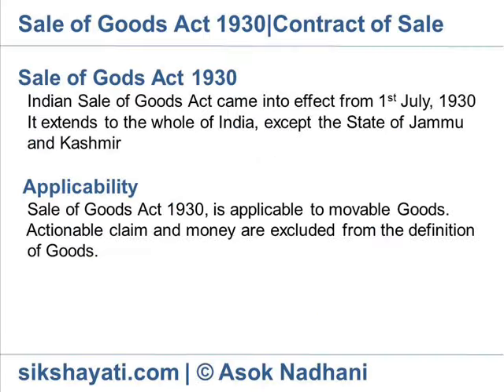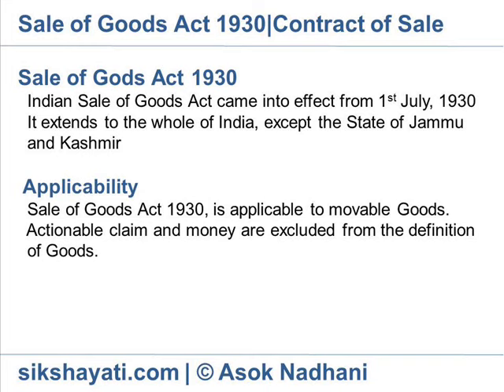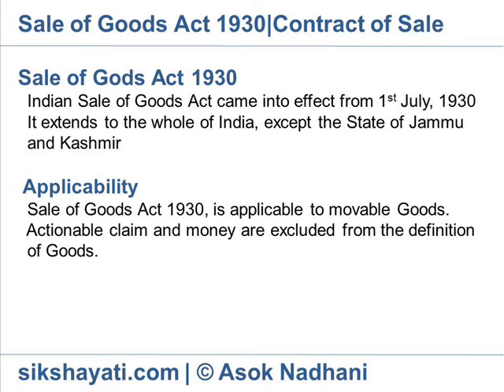Sale of Goods Act 1930- Introduction & Applicability |Agreement to sell | Contract of Sale of Goods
Explains the applicability of Sale of Goods Act 1930, definition of sale, agreement to sell, goods, sale of goods, Sales Contract,Sale vs Bailment,Pledge & Hypothecation,Hire Purchase,Destruction of Goods,Document of Title to Goods,Price of Goods,Fixation of Price and related matters

To play the videos and read e-books, click the following links
VIDEO TUTORIALS
E-BOOKS
*Contact of Sale

Sale of Goods Act 1930 - Introduction and Applicability

Applicability of sale of Goods in sale of Goods Act 1930

The unrepealed provisions of the Indian Contract Act, 1872, except as they are inconsistent with the express provisions of Sale of Goods Act, 1930, shall continue to apply to contracts for the sale of goods. (s. 3).